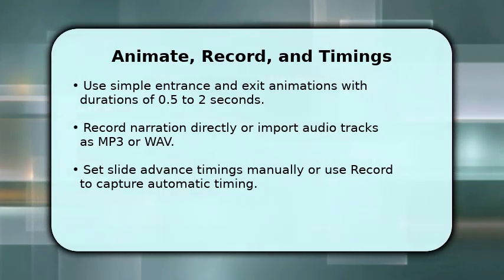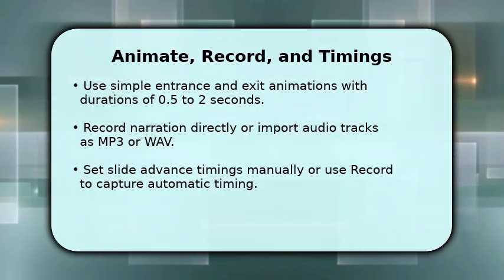How to Use Google Slides to Make a Video (updated)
How to Use Google Slides to Make a Video (updated) | 🔒 Surfshark VPN Deal — Stay private and secure. $1.99/mo + 3 Months Free ▸

Learn the step-bythy process of converting your Google Slides presentation into a video. This guide covers essential tips for capturing slides, adding transitions and animations, syncing audio if needed, export settings to ensure high quality output, and finally publishing on YouTube.

Google Slides, convert slide show, video tutorial, capture presentation, transitions in Google Slides,